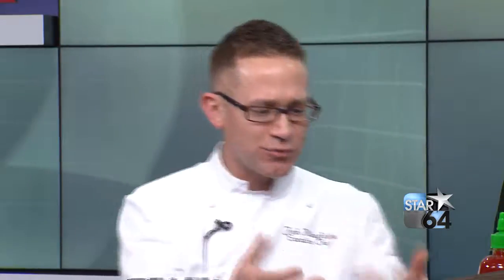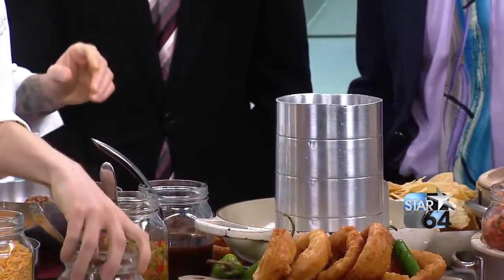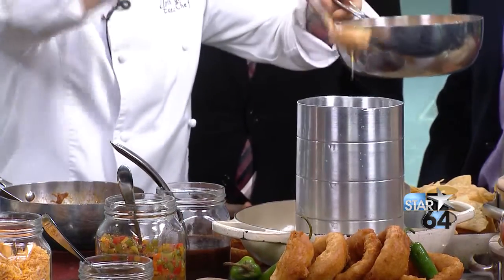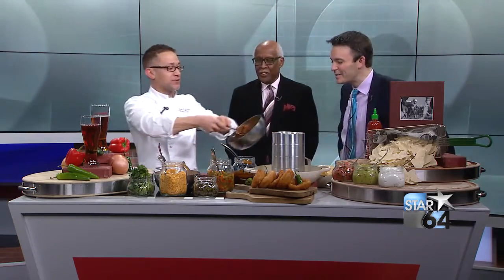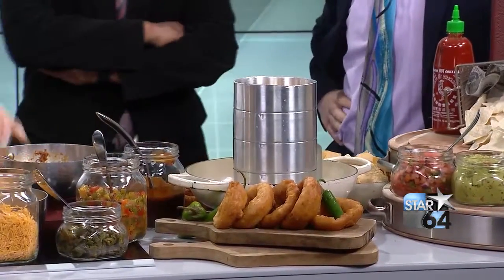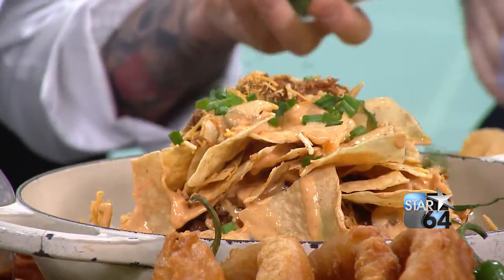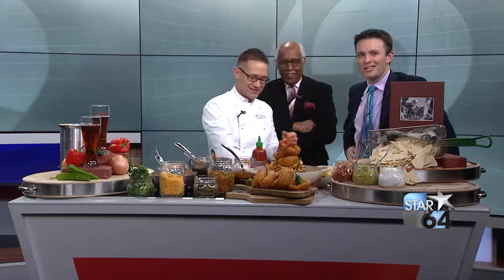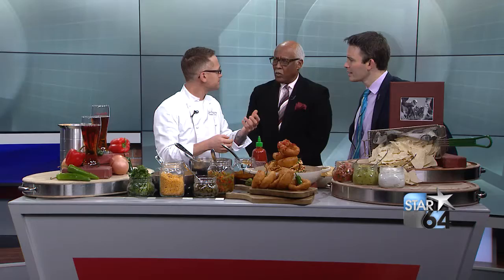Beer Can Nachos from Belterra Park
CINCINNATI (WKRC) - Looking for some new Super Bowl recipe ideas for the big game this Sunday? How about some amped up, Beer Can Nachos? Executive chef Josh Miragliotta at Belterra Park has a new spin on a classic tailgate recipe.